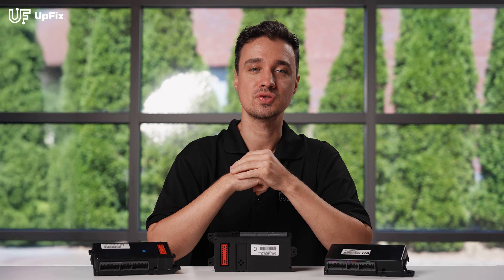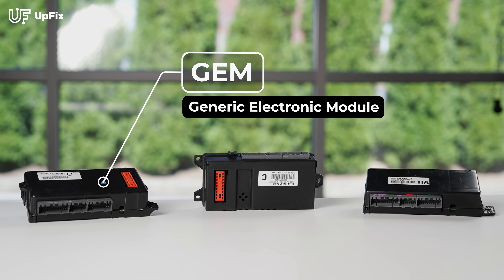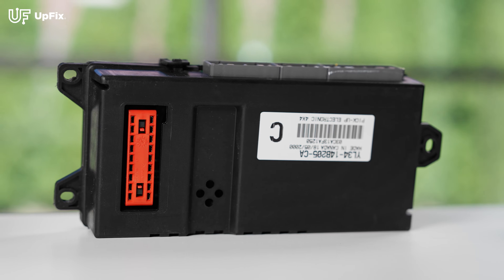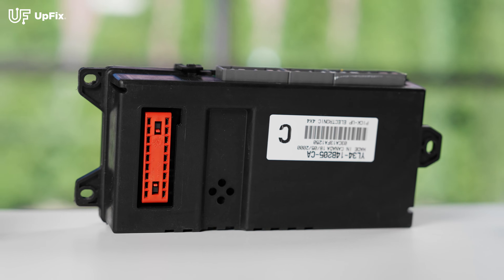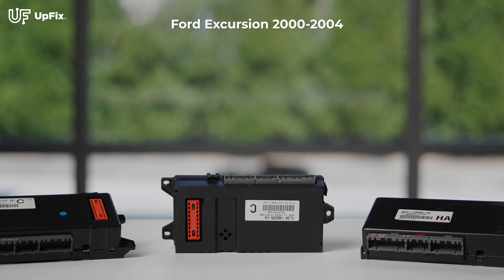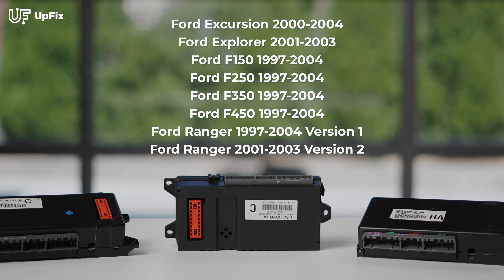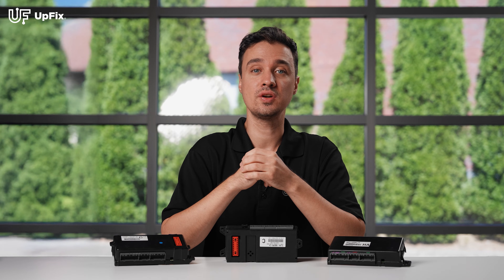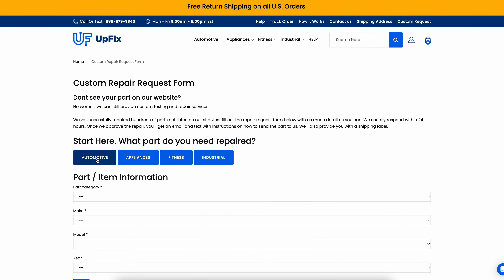Ford GEM Module (Generic Electronic Module) Repair Service | UpFix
In this video, we explain what the GEM module is in Ford vehicles, how it works, and what to do if it fails. Learn how UpFix can save you money on repairs!

Send to:
UpFix
4991 B U Bowman Drive, Buford, GA 30518 USA